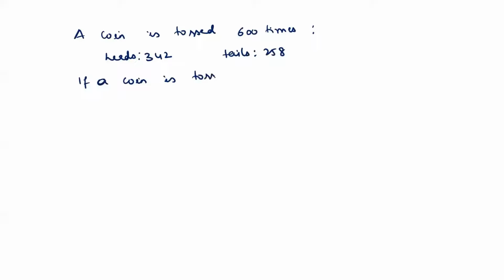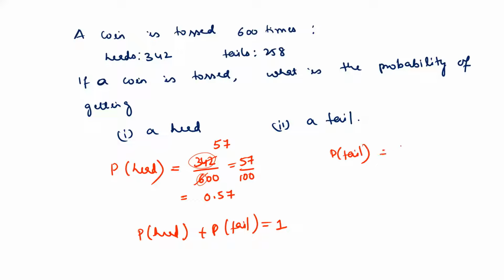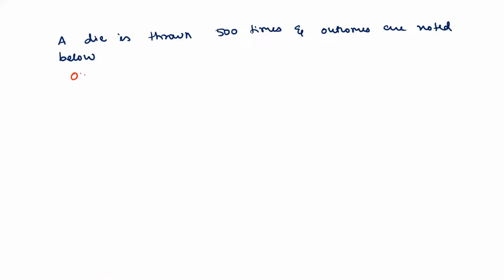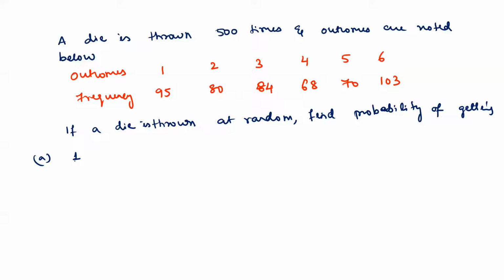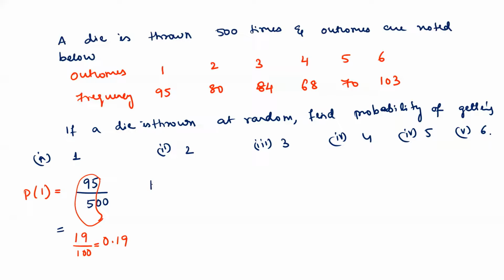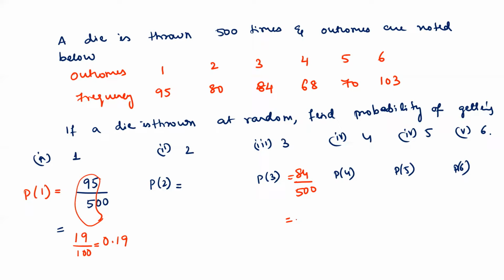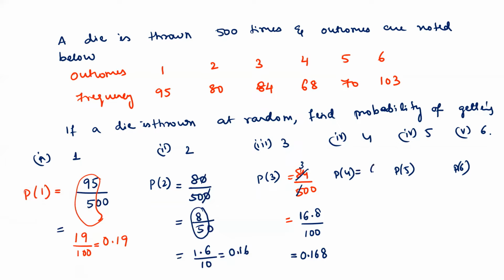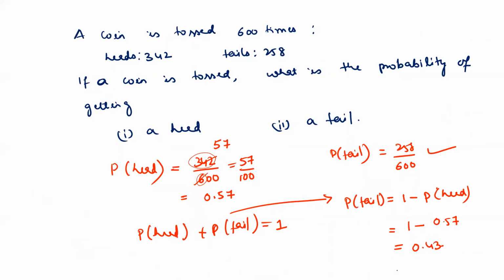Probability Class 9 CBSE Probability and more problems on tossing coin and throwing a die